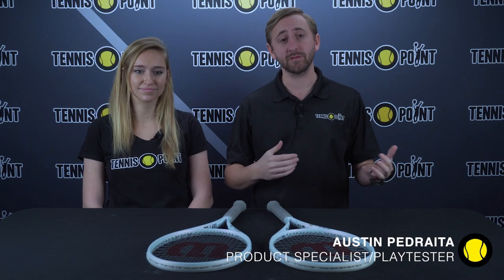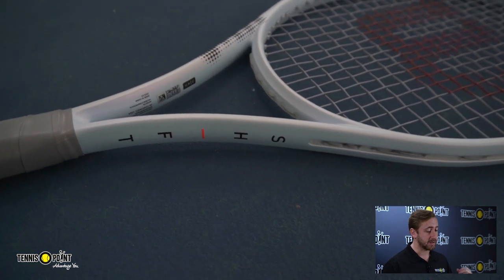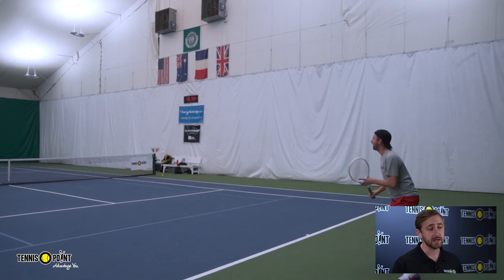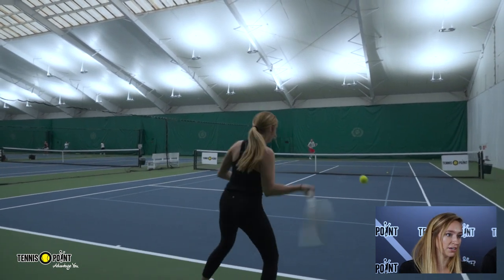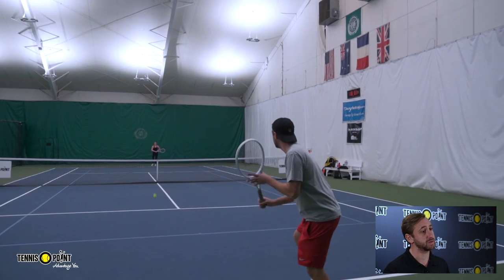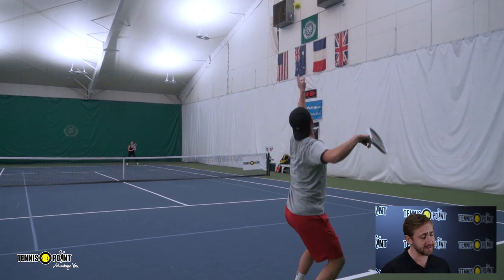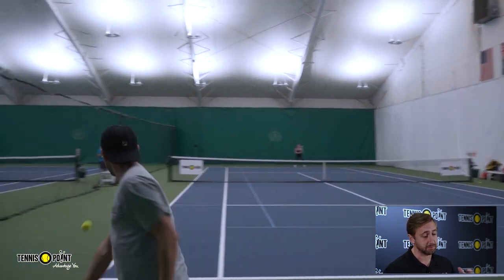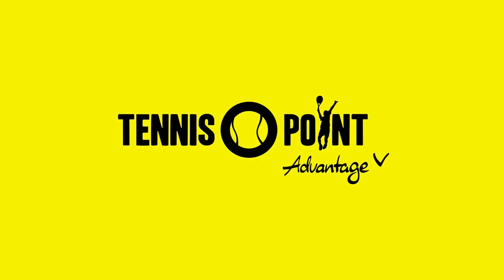Take the Wilson Shift for a Spin | Tennis-Point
Take the Wilson Shift for a Spin!

-Wilson's first concept racquet through W Labs in an attempt to offer a spin-orientated frame while not sacrificing power or control

-Provides a higher launch angle with the more modern vertical swing path due to the mix of both classing bending and lateral bending for huge spin, increased dwell time, power and control

-Innovative bending profile designed for enhanced stability while laterally flexible for controllable power and spin

-Color-shifting technology on the cosmetic similar to the Wilson Blade and Ultra

Head Size, Weight (unstrung), String Pattern
99 sq. in, 10.6oz/300g, 16x20
99 sq. in, 11.1oz/315g, 18x20